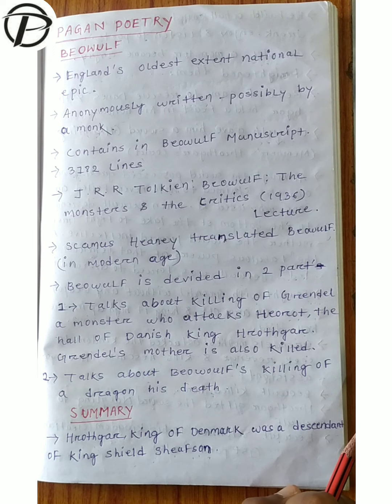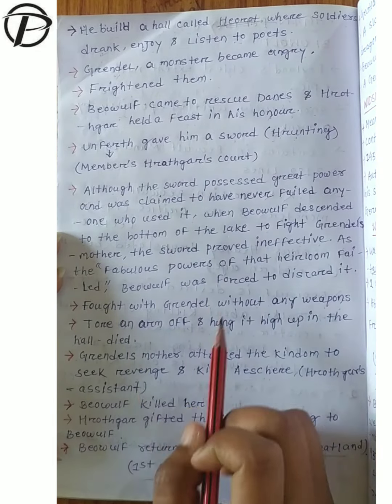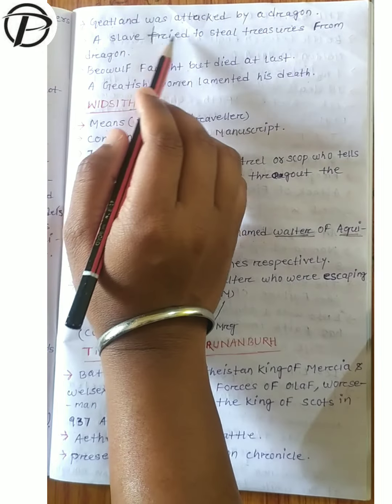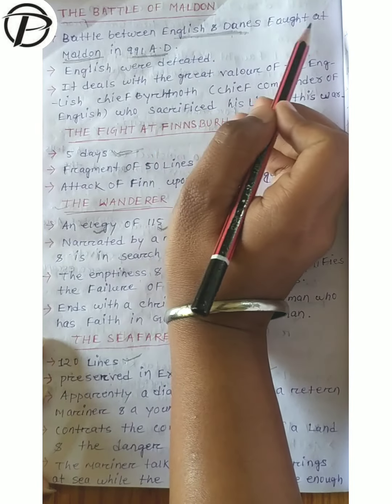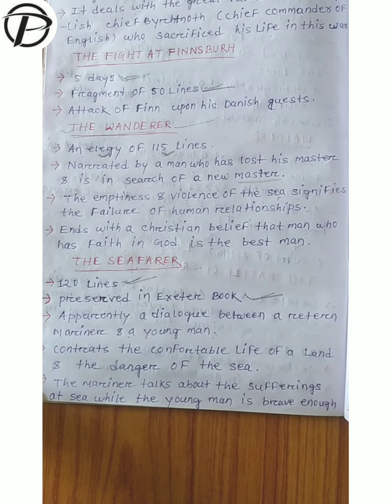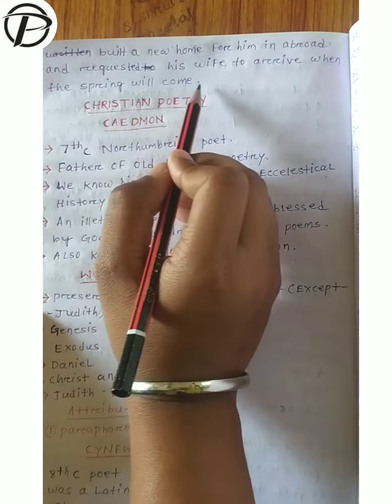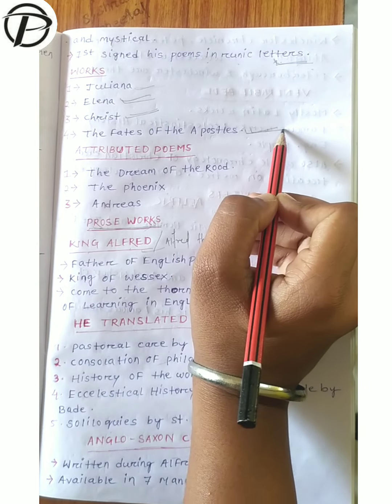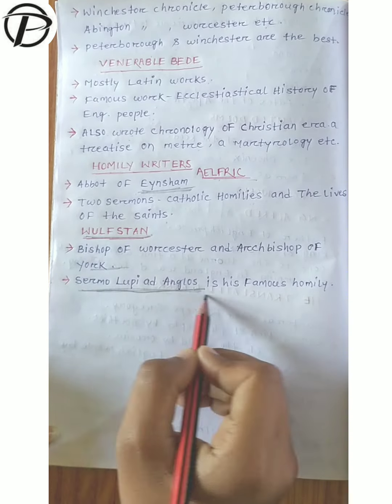Anglo- Saxon Period/Part-2/History of English Literature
Anglo-Saxon literature was the earliest phase of English literature. This period consists of literature written in Old English in Anglo-Saxon England from the 5th Century AD to the Norman Conquest of 1066. The Old English spoken by Anglo-Saxon people looks incomprehensible to today's English-speakers.